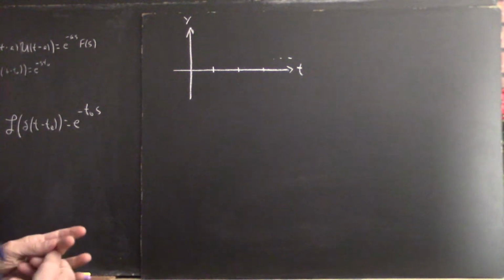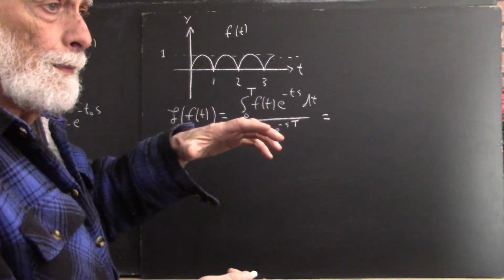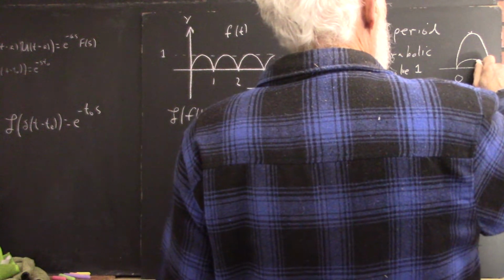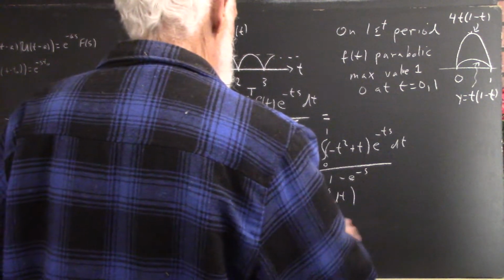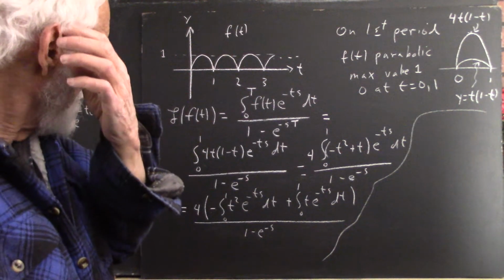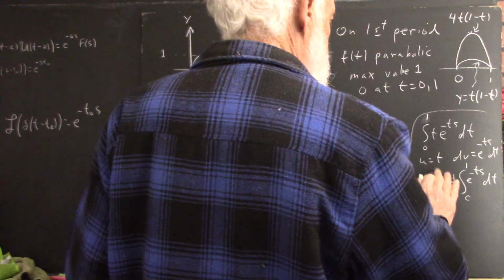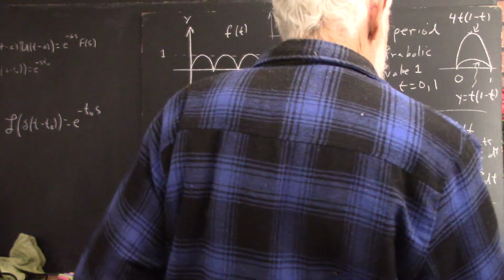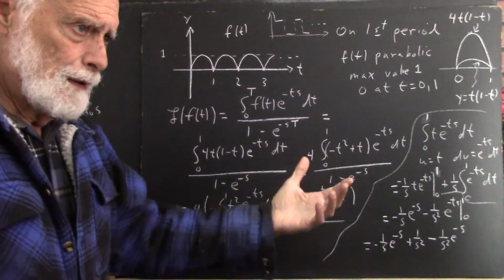dagdiff_5337_Laplace_transform_of_periodic_function__basic_logistic_on_each_cycle__18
A function is periodic with period 1, with x(0) = x(1) = 0 and a maximum at x = 1/2.  The graph is said to be parabolic.

The conclusion is that the graph is a vertical stretch, i.e., a constant multiple, of the basic logistic function y = t ( 1 - t ).  The maximum of this function easily seen to be 1/4, we conclude that the function during the first period is 4 t(1-t).

We consider the integral of 4 t ( 1 - t ) e^-(s t) on this interval.  Simple integration by parts will yield the result.

Dividing this result by 1 - e^(- s T) = 1 - e^-s, we obtain the Laplace transform for the entire function.